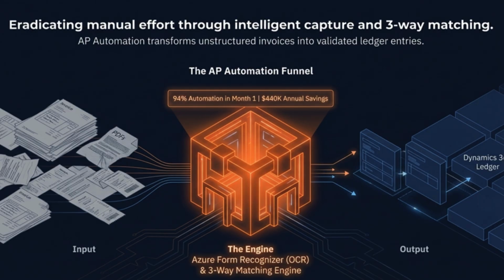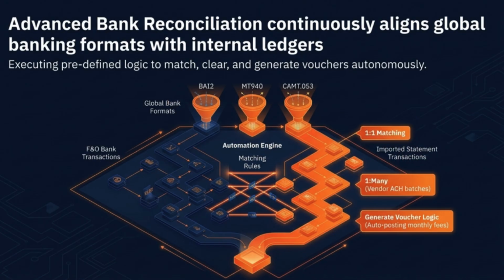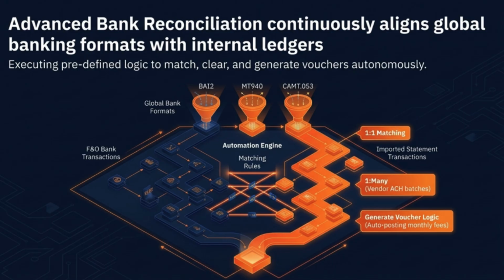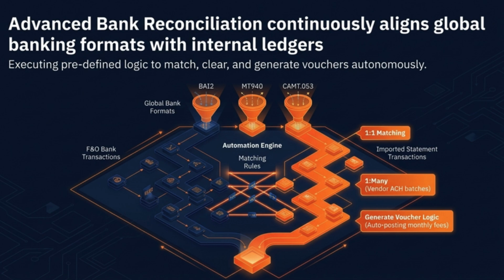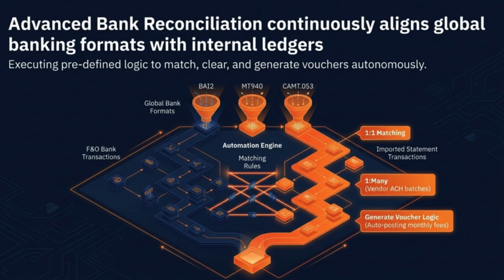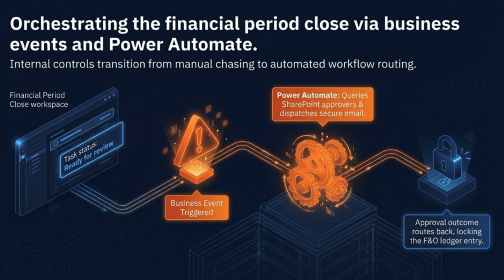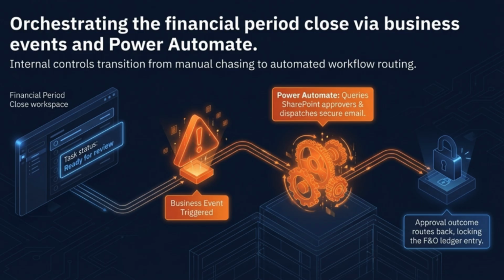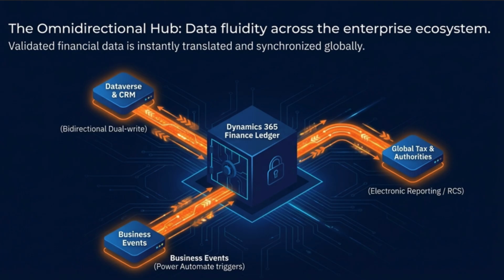Dynamics 365 Finance Discussion EP - 45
Welcome to Zeeshan Haq Reviews EP-45!

In this episode, we discuss “The Illuminated Blueprint: Architecting Modern Finance in Dynamics 365” — a deep dive into how organizations build scalable, intelligent, and future-ready finance systems using Dynamics 365 Finance & Operations.

Topics Covered:

Dynamics 365 Finance Architecture
ERP Financial Management
Automation & Workflow Design
Financial Reporting & Analytics
Enterprise Finance Transformation
Compliance & Governance
Integration Strategies
Best Practices for Modern Finance

Whether you're a Dynamics 365 consultant, ERP learner, finance professional, or solution architect, this discussion provides valuable insights into modern ERP finance implementations.